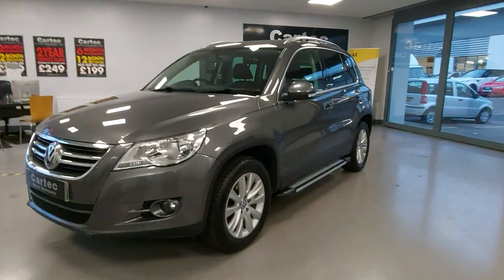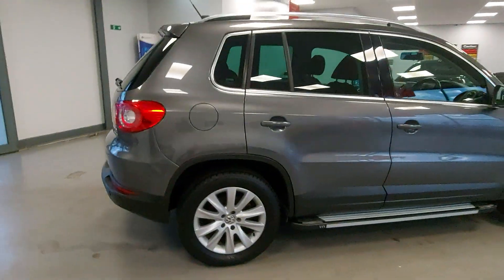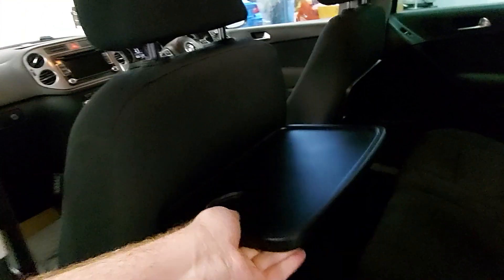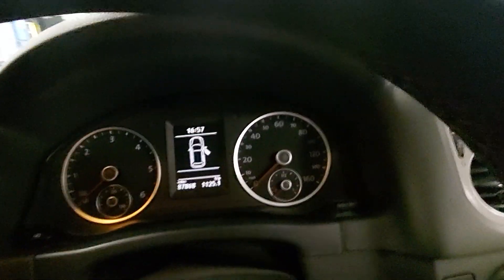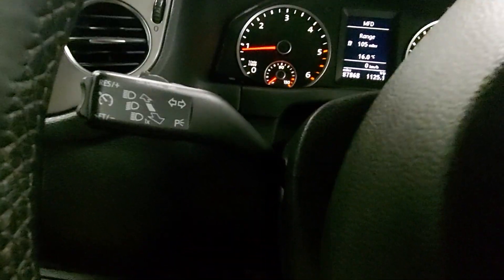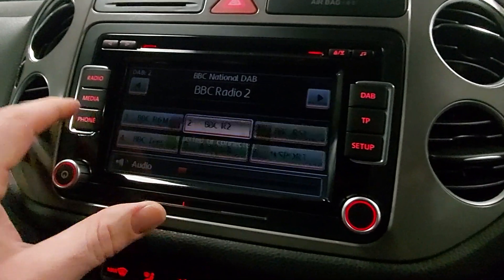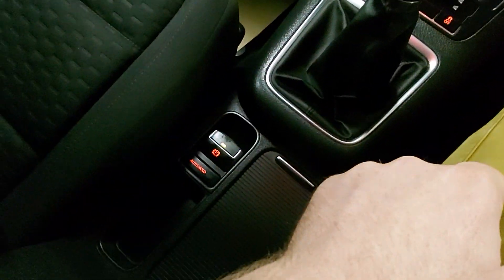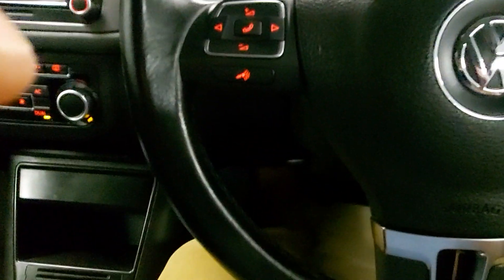10 November 2021